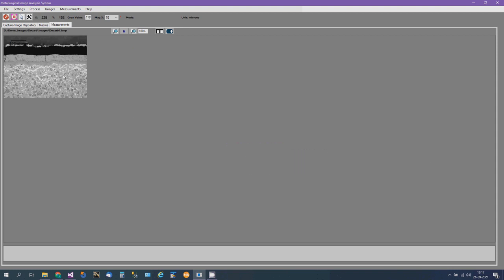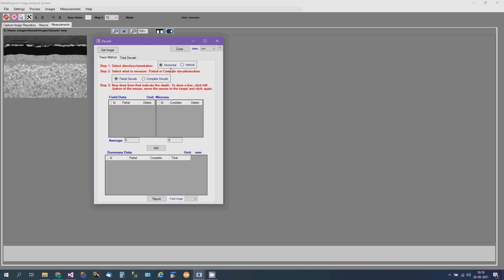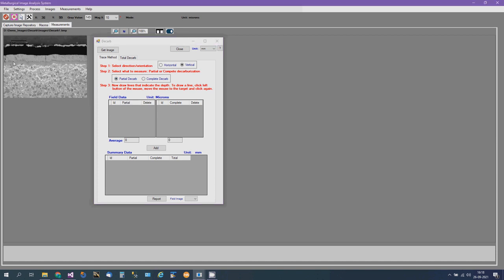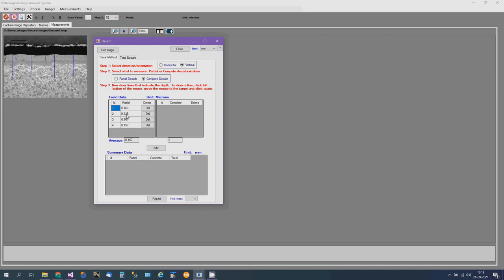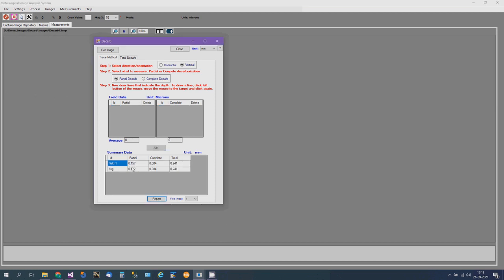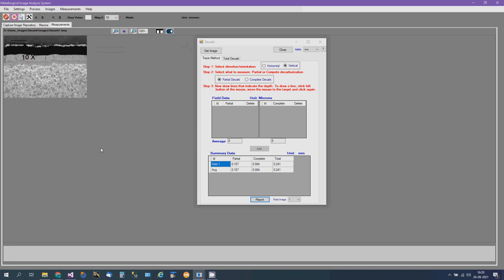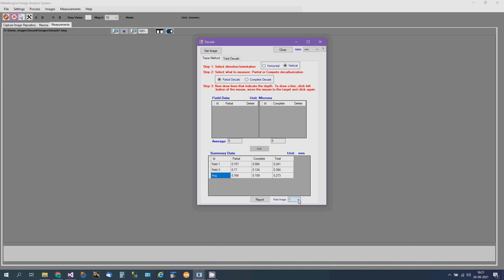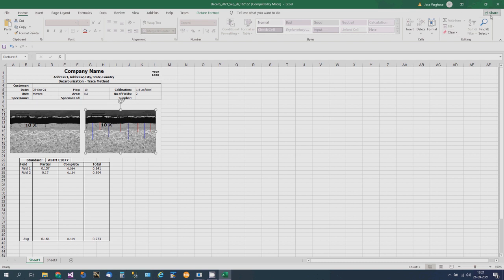MIAS Decarburization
This video explains in detail Decarburization Analysis process